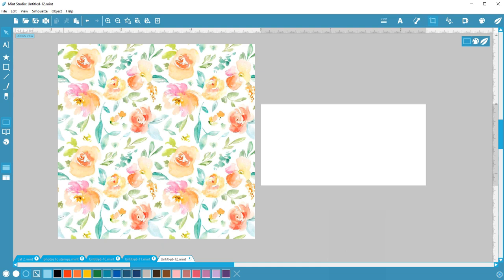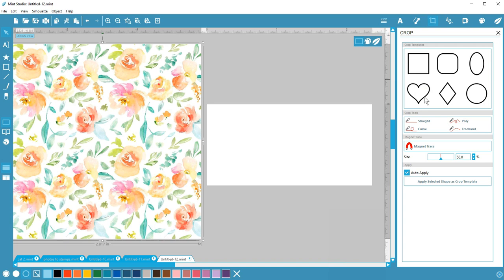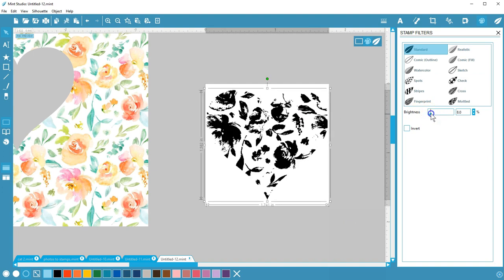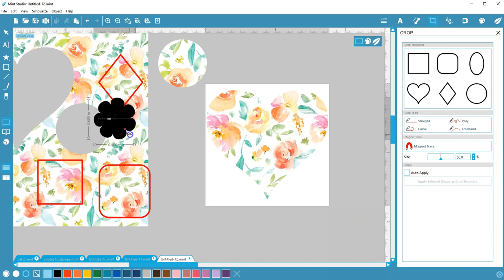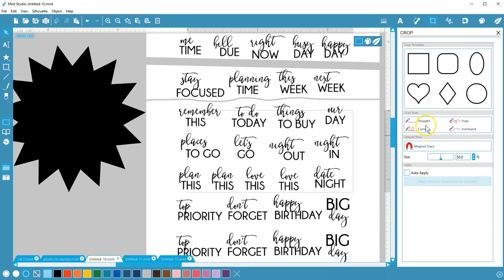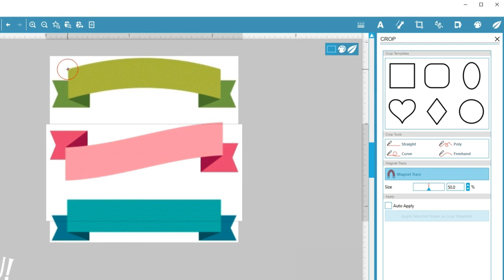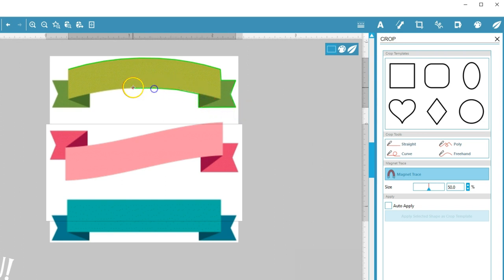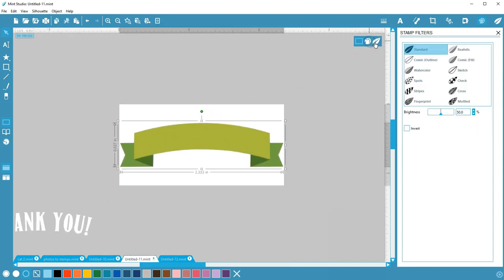Crop Tools in Mint Studio™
Learn about various crop tools in your custom stamp making software!